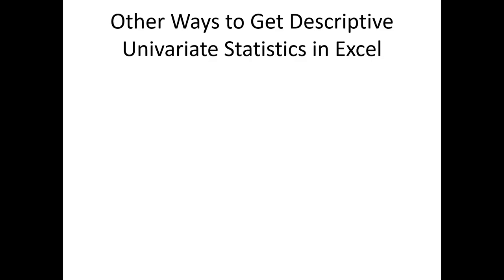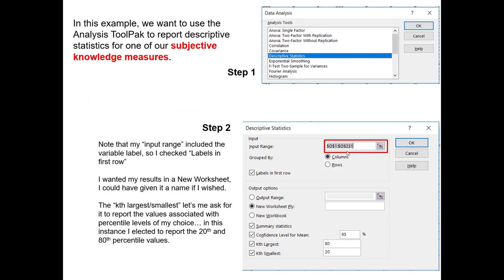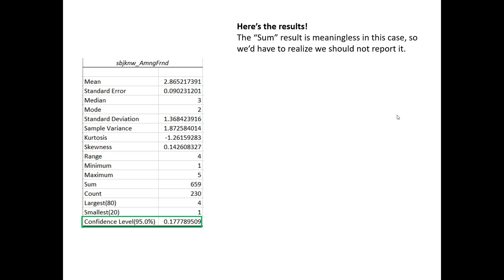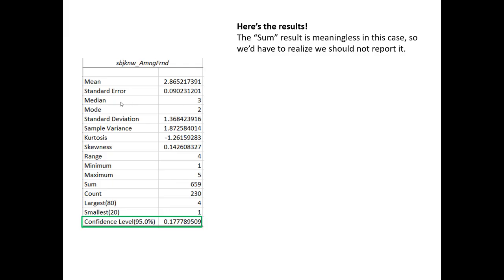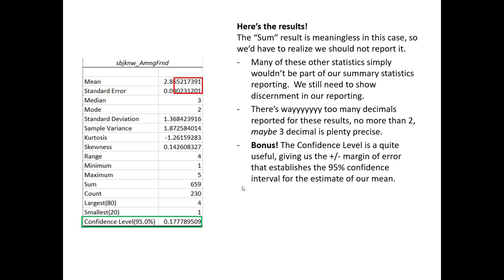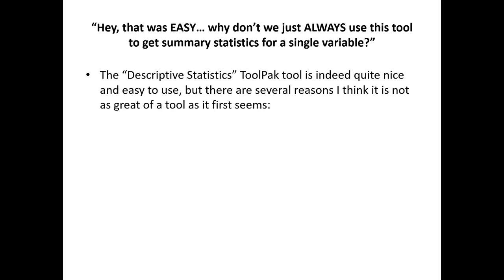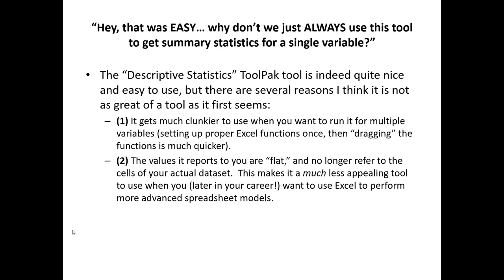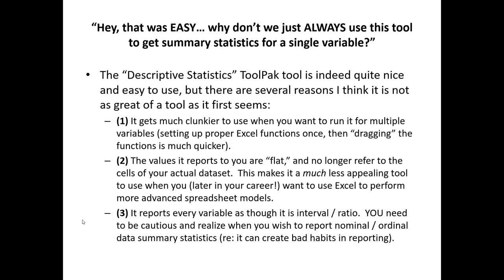Using Excel's Data Analysis ToolPak for Univariate Statistics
The Data Analysis ToolPak is another common way to conduct univariate statistic analysis in Excel.  We cover it here, and note a few potential limitations to this approach.Gameplan for using the ToolPak (minute 0:30)Excel application (minute 1:30)Reporting results & Discussing the use of the ToolPak (minute 2:42)